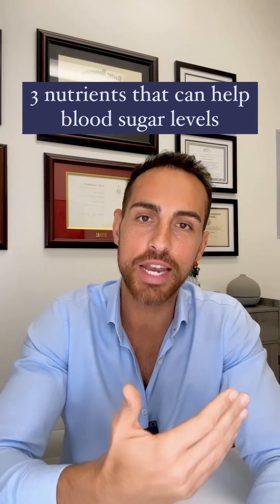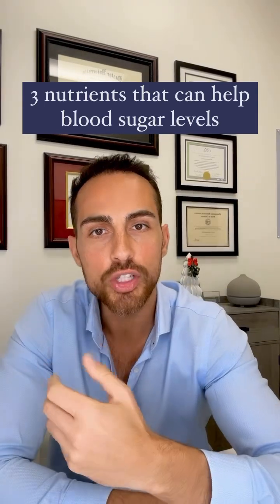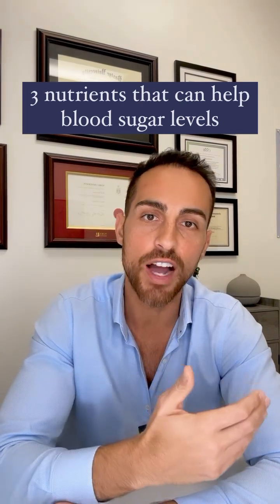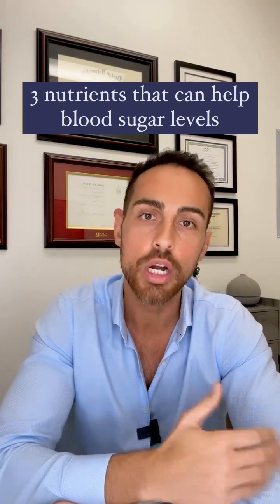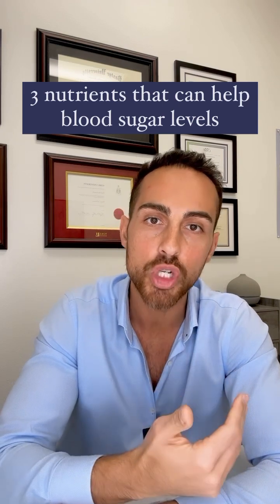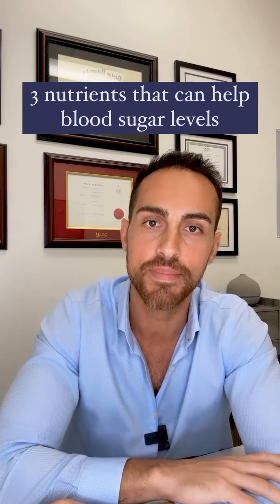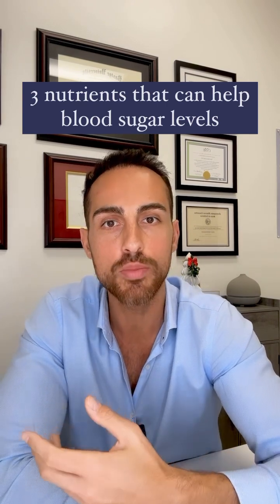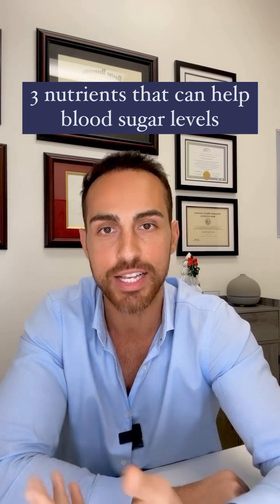3 Nutrients That Can Help Blood Sugar Levels AND Are Natural! Not med advice!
Three nutrients that could help manage blood sugar levels are fiber, chromium, and magnesium:

1) Fiber, specifically soluble fiber, can help regulate blood sugar by slowing down the absorption of sugar into the bloodstream. Good sources of dietary soluble fiber include legumes like beans, lentils, and chickpeas as well as vegetables.

2) Chromium is a trace mineral that enhances the action of insulin, assisting in the transport of glucose into cells. Food sources of chromium can include broccoli, green beans, and oats.

3) Magnesium can be helpful in supporting the secretion of insulin as well as facilitating the uptake of glucose from the bloodstream into cells. Food sources of magnesium include nuts, legumes, and seeds.